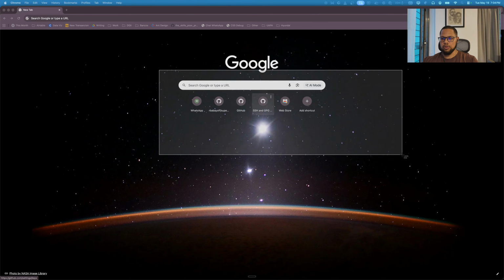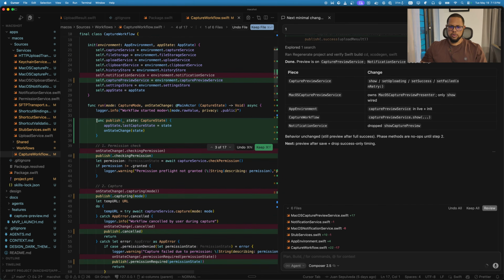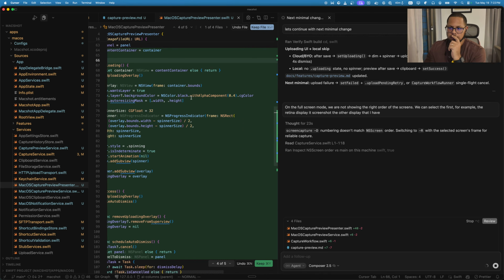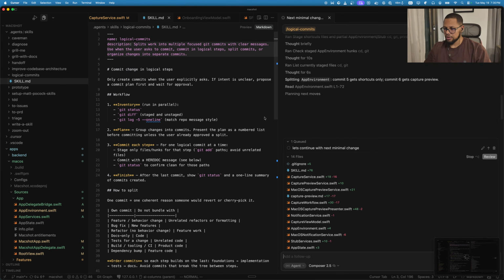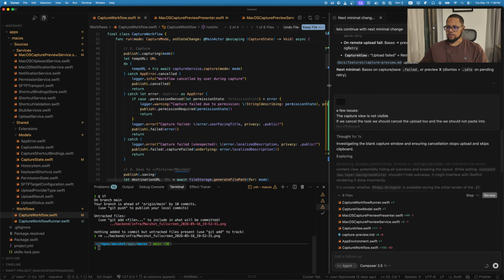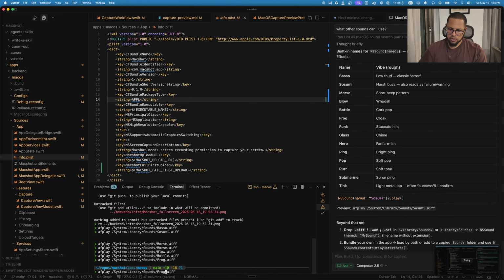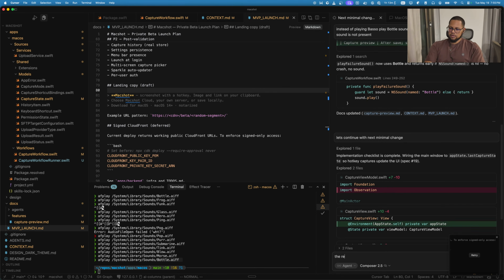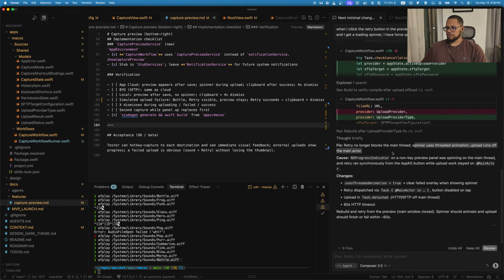Vibe Coding: Building the App @levelsio Asked For — Part 8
In Part 8, I continue improving the UX and start getting the app closer to an MVP launch.

This app is inspired by a tweet from @levelsio about making screenshots easier to capture, upload, and paste into a VPS / Claude Code workflow.

The core flow is:

Capture screenshot → upload it → copy the URL or path automatically → paste anywhere.

In this part, I focus on making that experience smoother and more launch-ready:
- Better capture flow
- Clearer upload feedback
- Smarter clipboard behavior
- Improved settings and customization
- More polished micro-interactions
- Preparing the app for a real MVP release

The goal is to move from “working prototype” to something people can actually try and use.